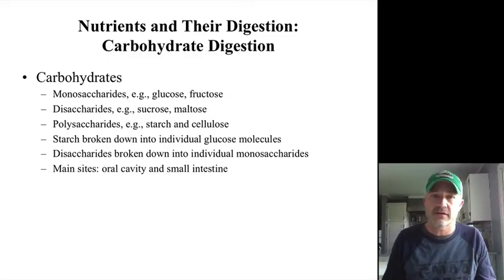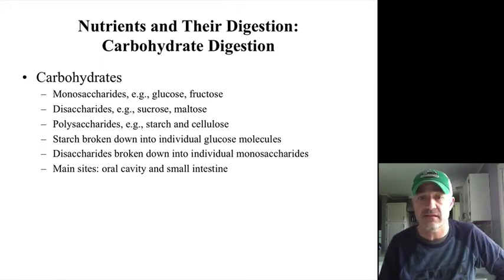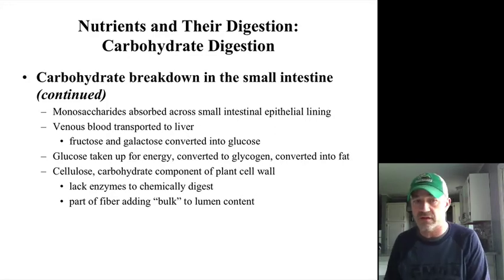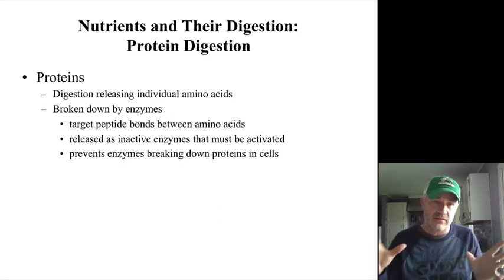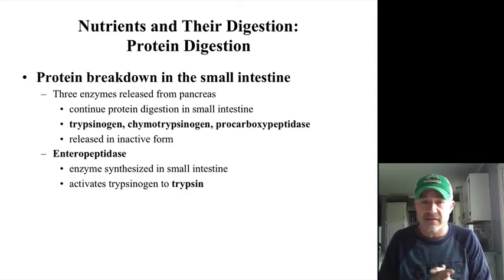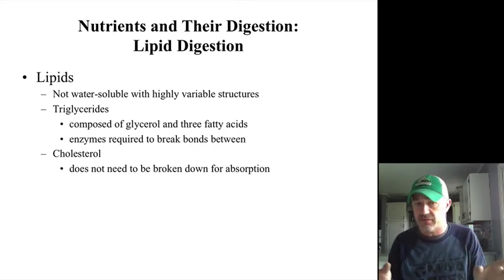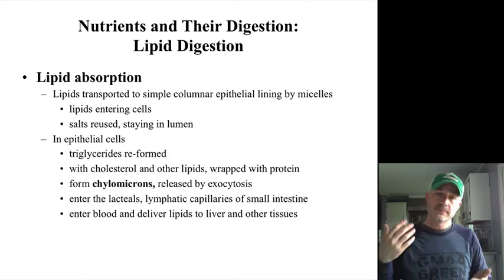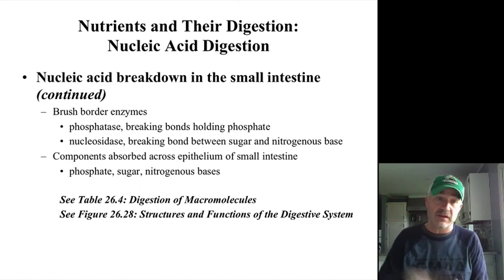Enzymes of Digestion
Enzyme that breakdown ingested material